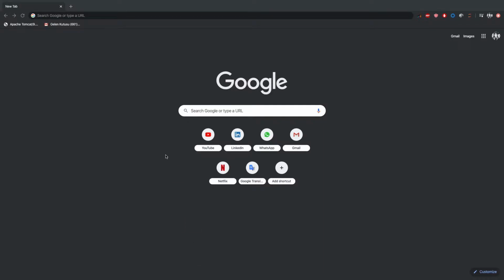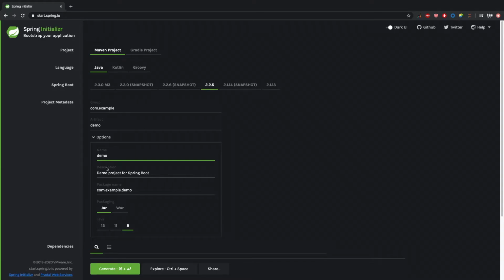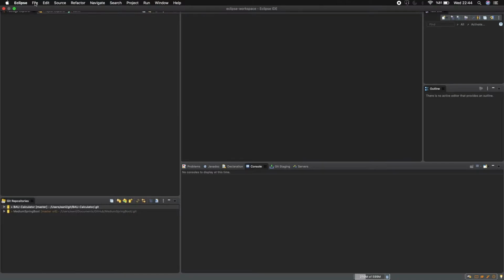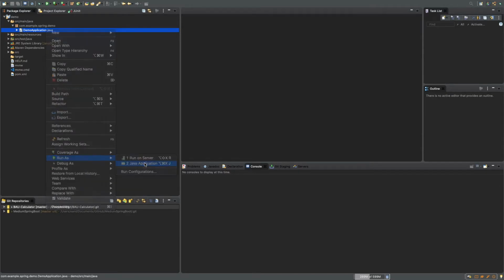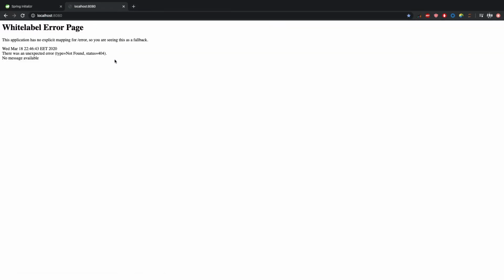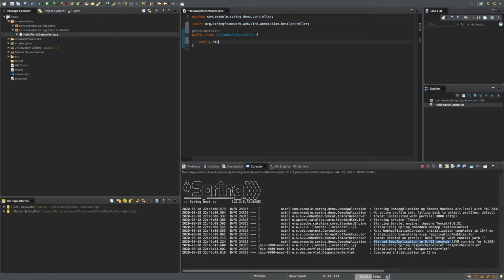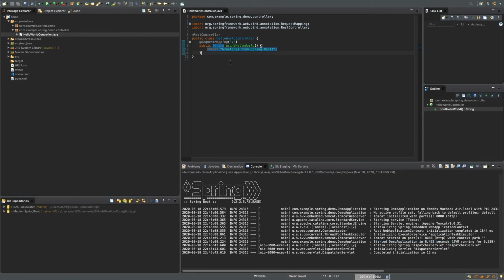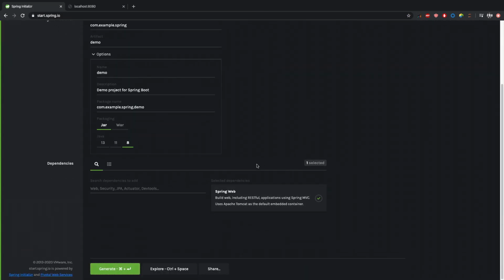Create Basic Hello World Spring Boot App with Spring Initializr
In this video we will be creating basic Spring Boot Web Application template using Spring Initializr, which will be showing us basic text.